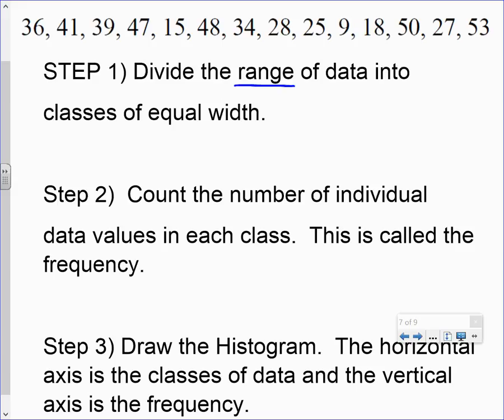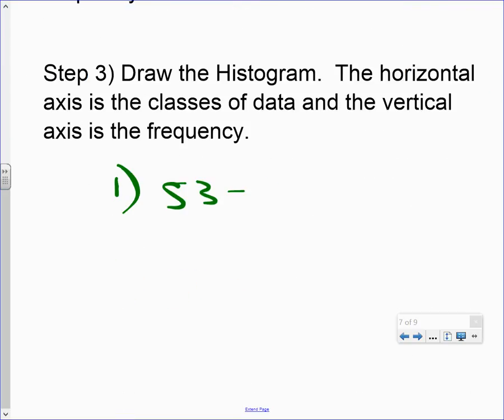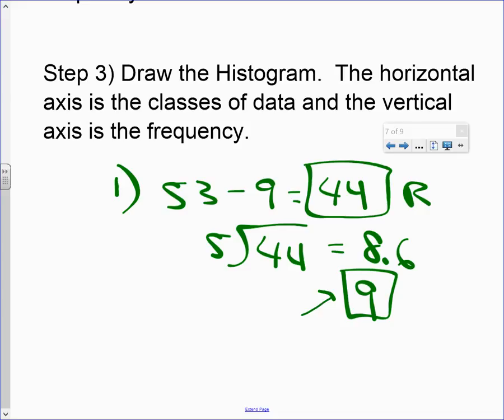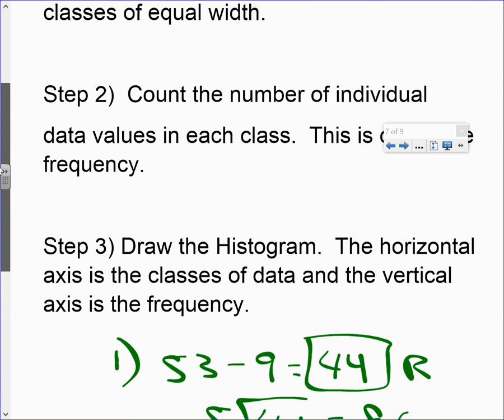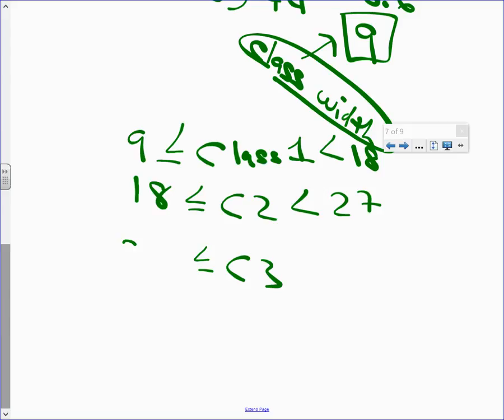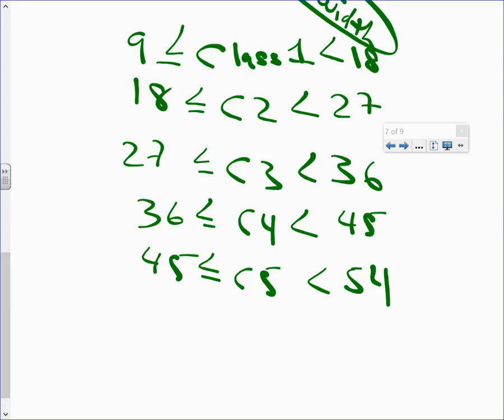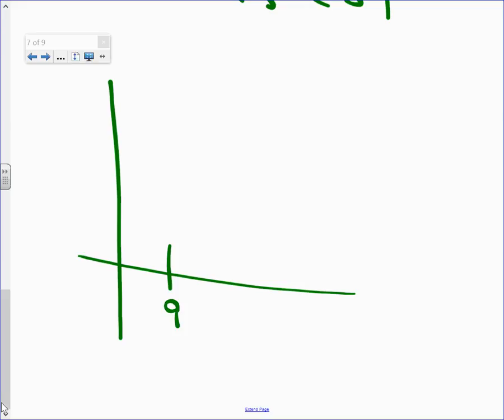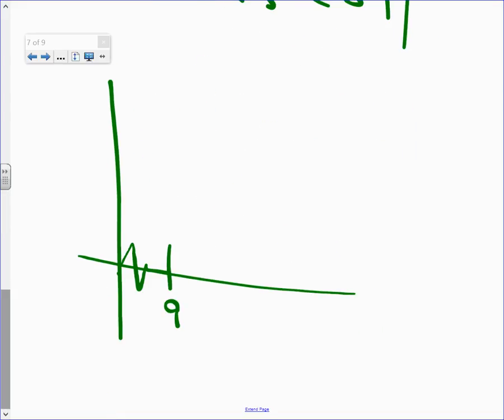PHILO MATH: histogram steps